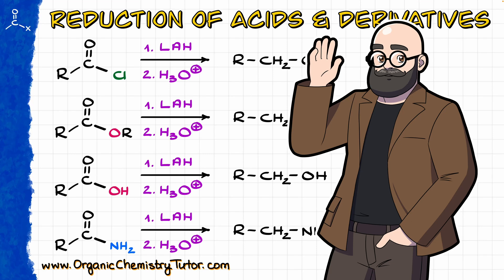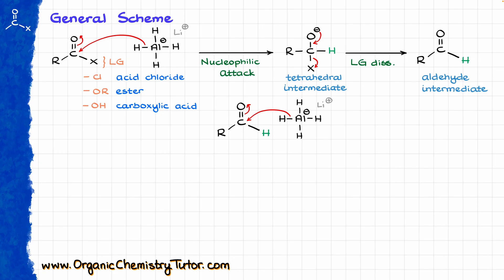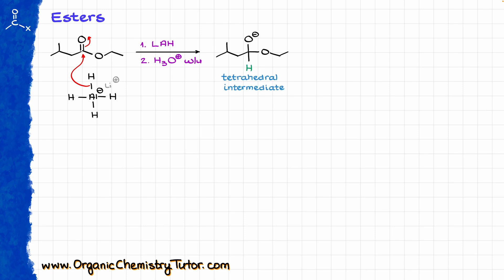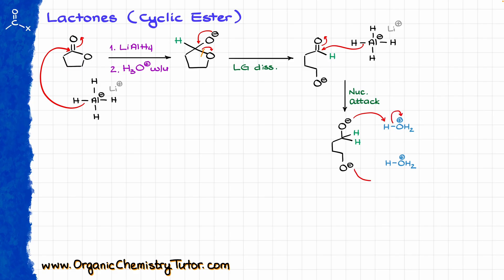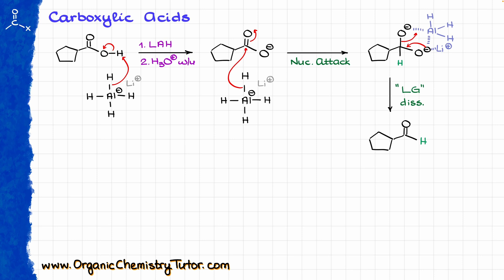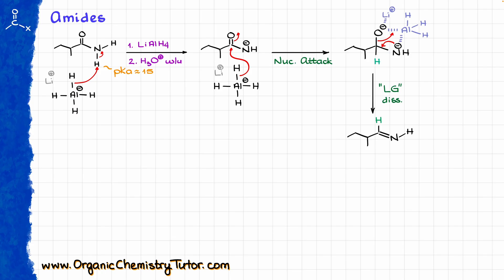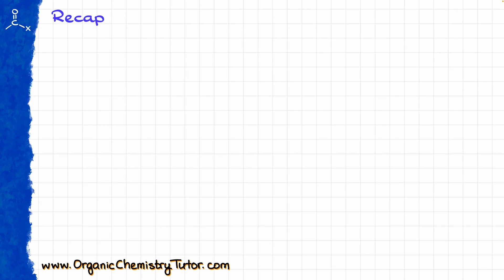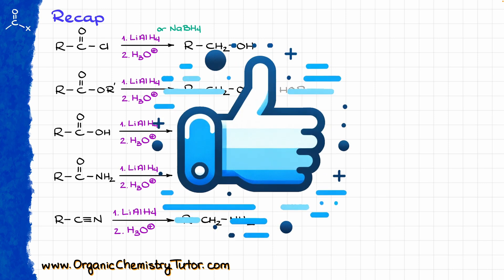Reduction of Carboxylic Acids and Derivatives with Complex Hydrides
In this video we'll go over the reduction of carboxylic acids and carboxylic cid derivatives with complex hydrides like lithium aluminum hydride.

Chapters:
00:00 General Scheme
02:53 Acid Chlorides
04:52 Esters
06:14 Lactones
08:31 Carboxylic Acids
11:19 Amides
13:46 Lactams
14:59 Nitriles
16:42 Recap